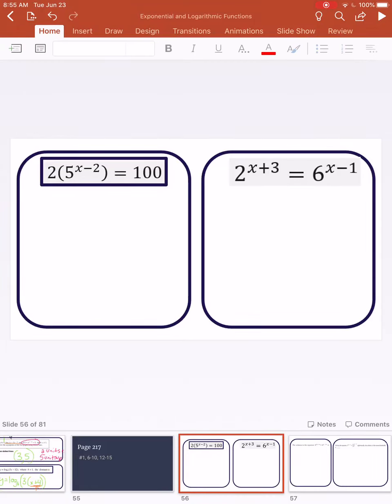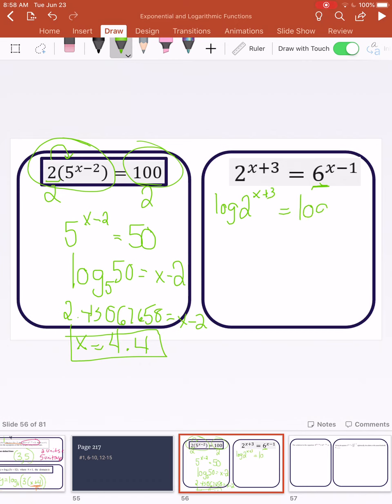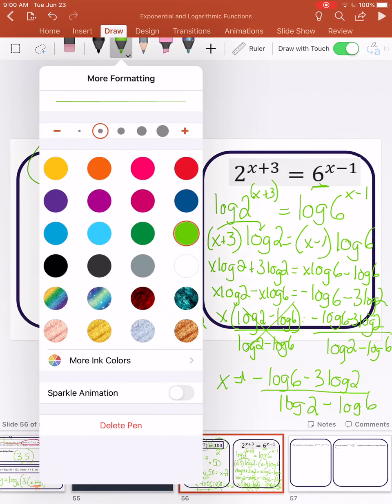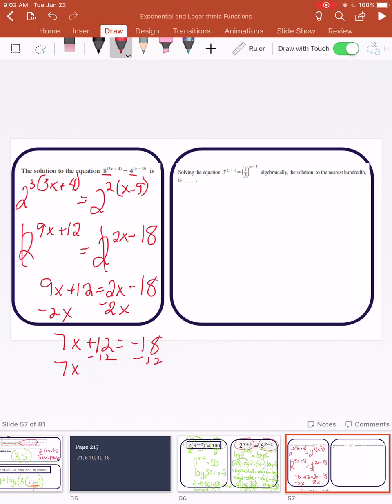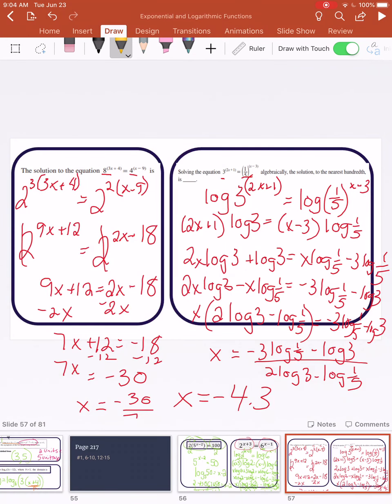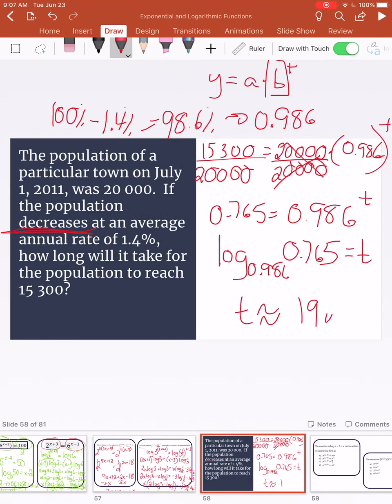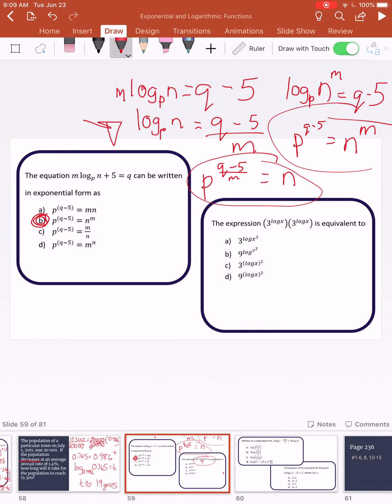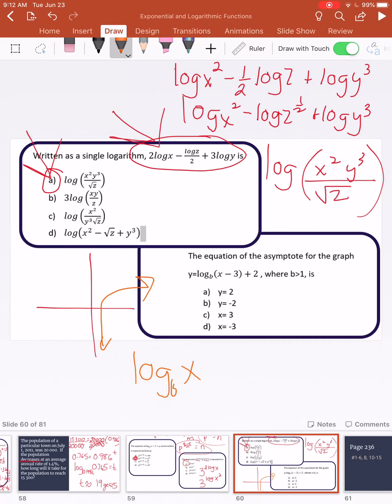Math 30-1 Unit 2 Lesson 7